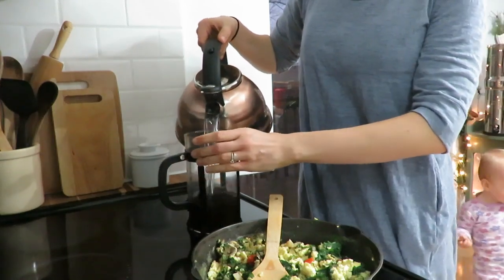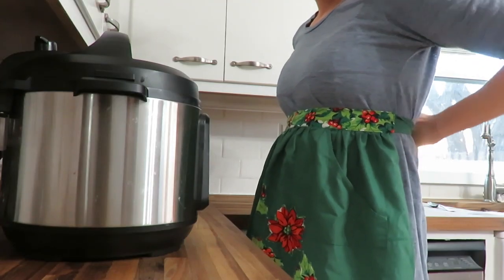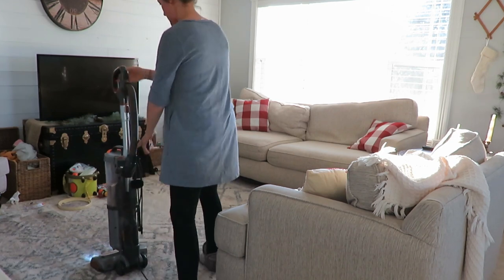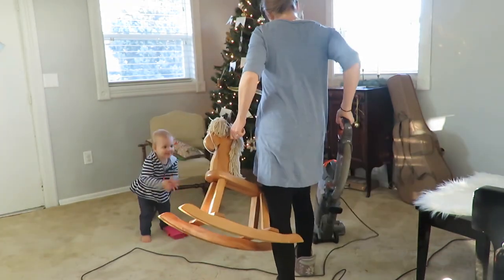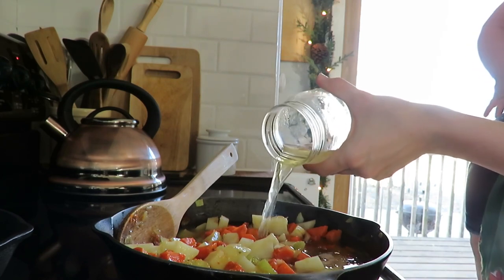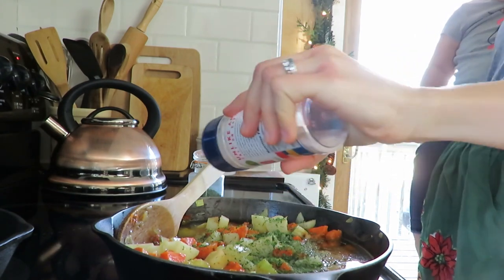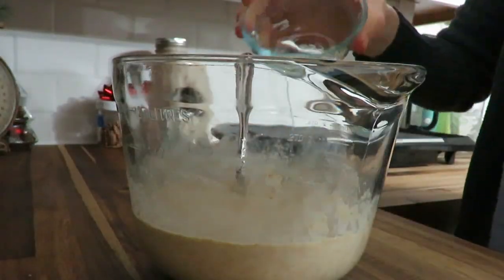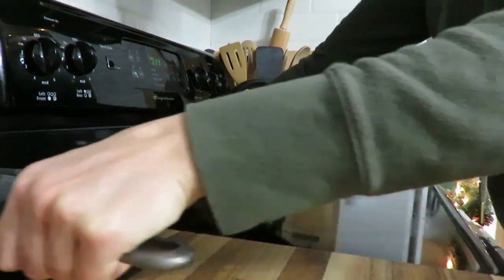Holiday Homemaking motivation | Encouragement for season | Meals and more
Today I am sharing some homemaking motivation for the holidays.  I really am just taking you through my day, but hoping to encourage you along the way.

Butterscotch Cookie recipe:
Cookie-
1 c. butterscotch chips
1 c. butter, softened
1/2 c. brown sugar, packed
1/2 c. sugar
1/2 t. salt
1 egg
2 T. milk
2 t. vanilla extract
3 c. all purpose flour
melt butterscotch chips in a small saucepan over low heat stirring constantly. Pour into a large mixing bowl and add butter, sugar, salt, egg, milk and vanilla. Add flour; beat at low speed until mixed well. Divide dough and wrap in plastic wrap to refrigerate for 1 hour.  Roll dough out on flour surface to 1/8 inch thick. Cut into favorite shape. Place one inch apart on greased pan. Bake at 350 for 5-8 minutes. Cool before frosting.
Frosting -
2 c. powdered sugar
1/4 c butter softened
2 T. milk
1 t. vanilla
food coloring - if desired

200 East Park Ave.